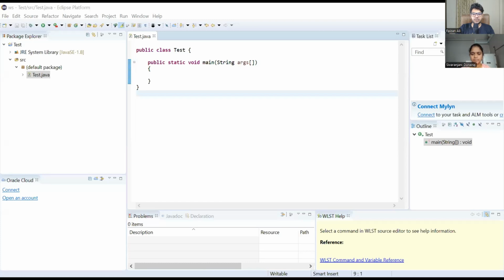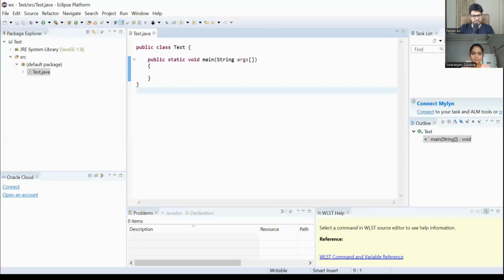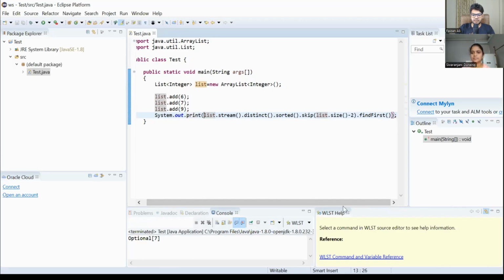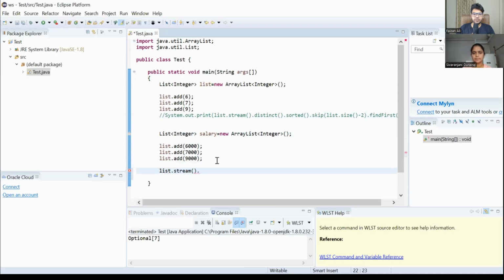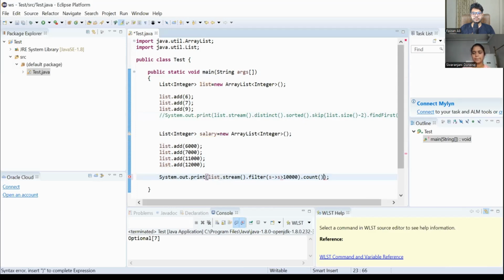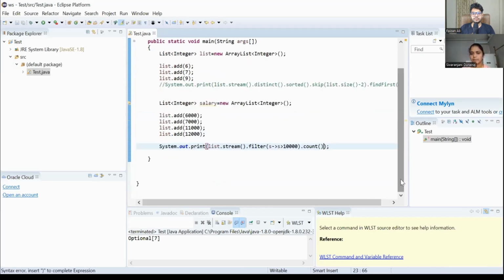Java Spring Boot 6 Years Interview Experience [Learn from her answers]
Get this above Kit and crack any interview